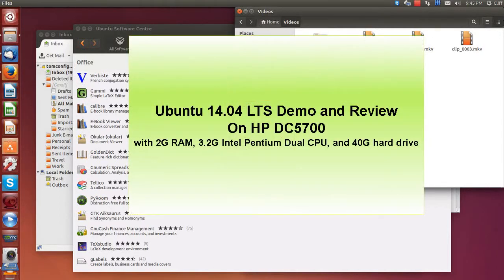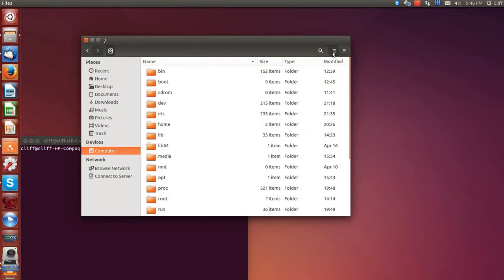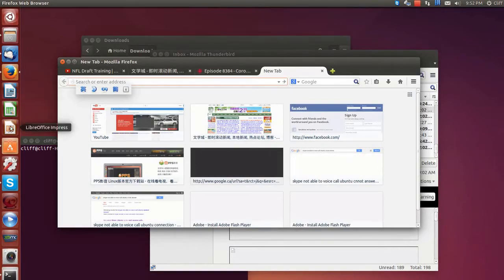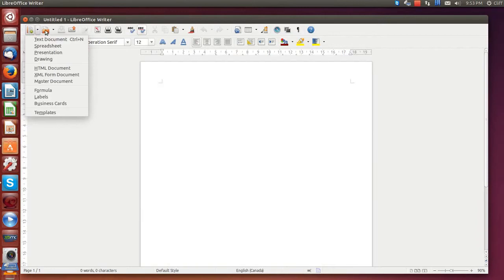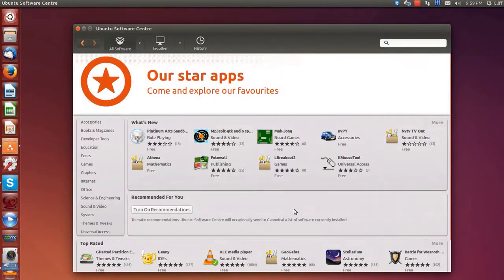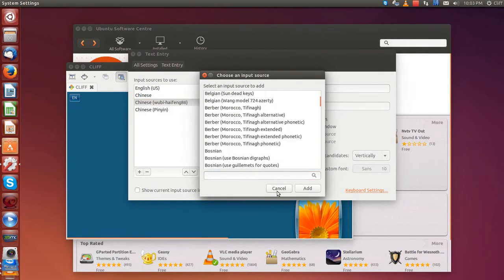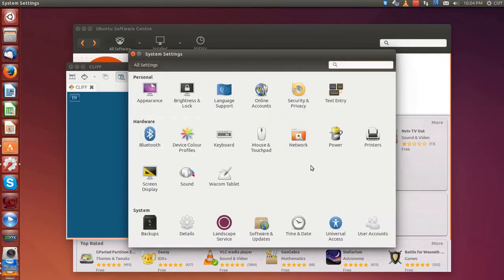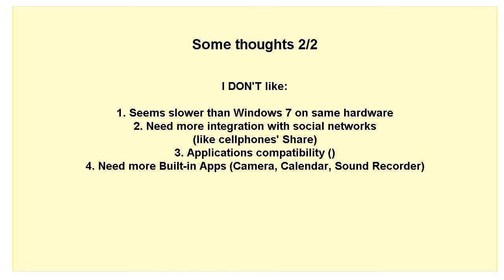Ubuntu 14 LTS desktop demo and review on HP DC5100